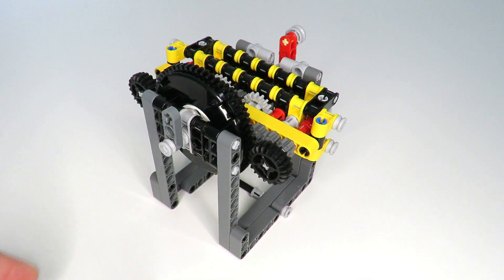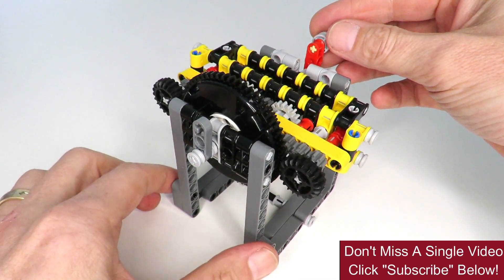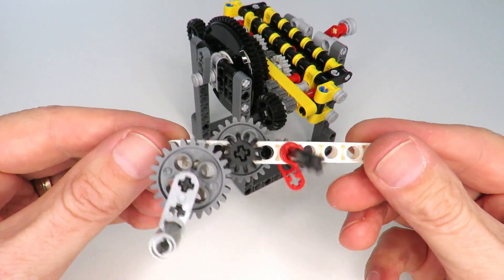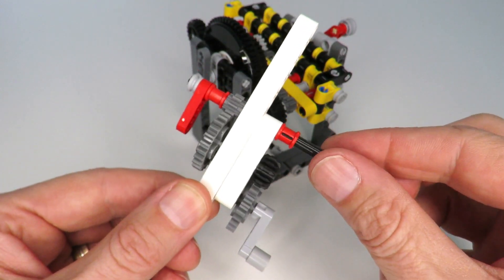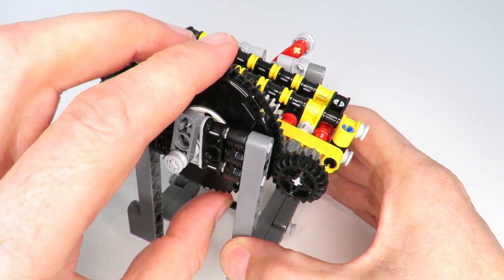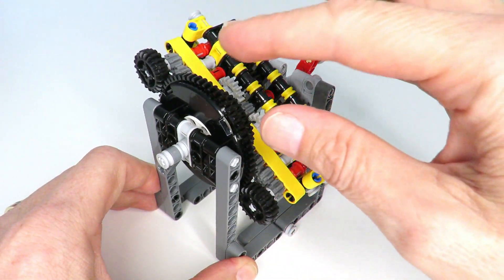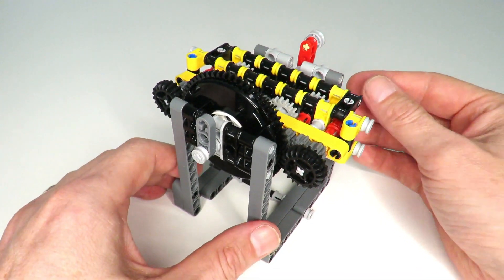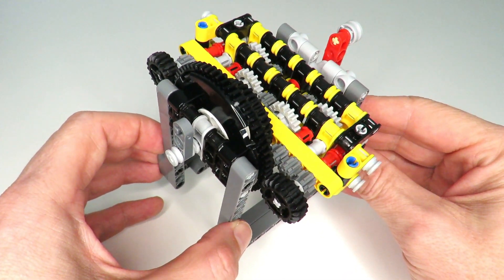Exact 7 to 1 and 13 to 1 Lego Technic Gear Ratio MOC Design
Here I show my Lego Technic MOC design that produces an exact 7:1 gear ratio, as well as a 13:1 gear ratio using a planetary style gear design.